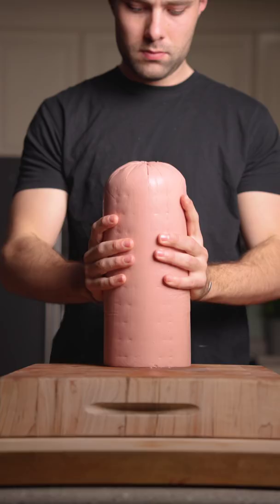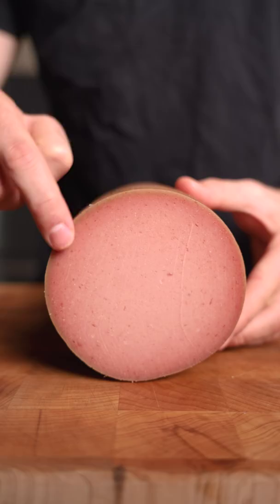Dry Aged Bologna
Lmk what I should dry age next!

MUSIC
Hokus Pokus - Hip Hop Beats